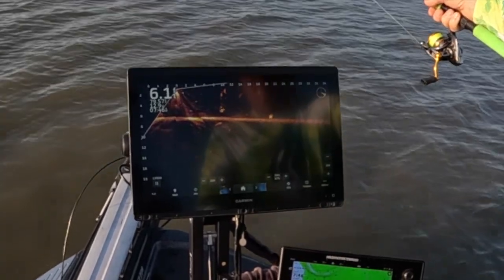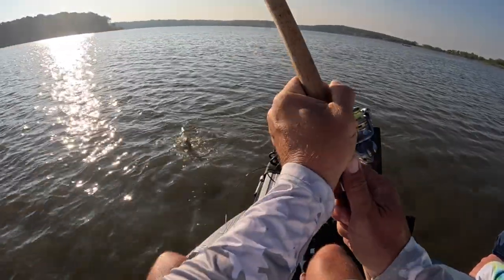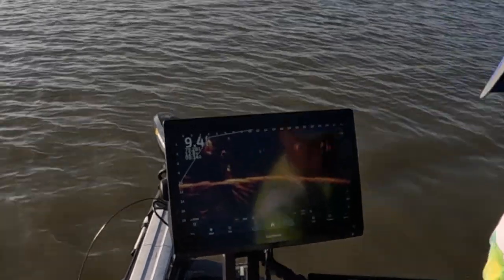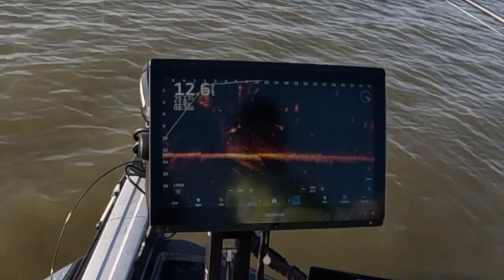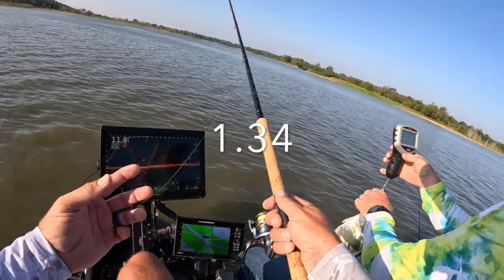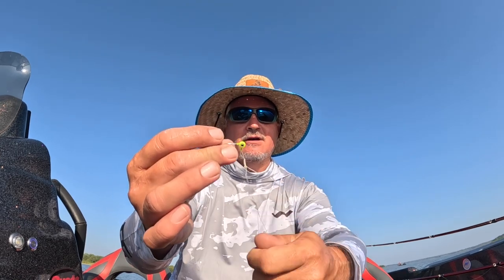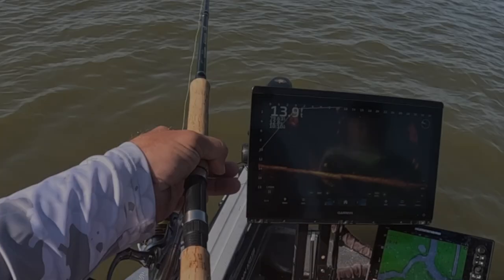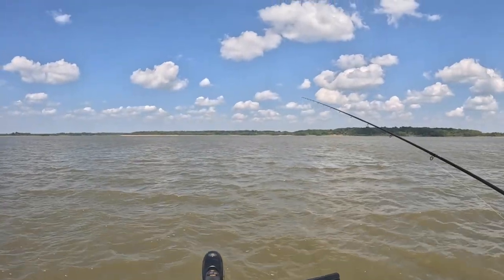Truman Livesope (Crappie Masters Elite Series)